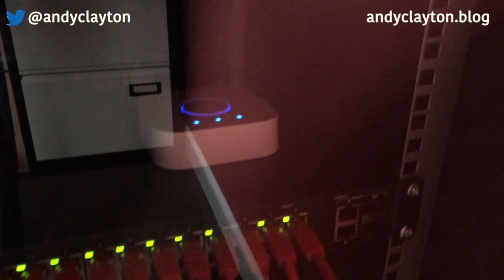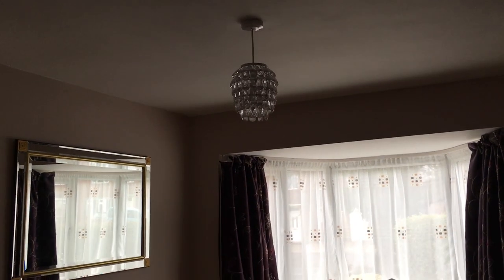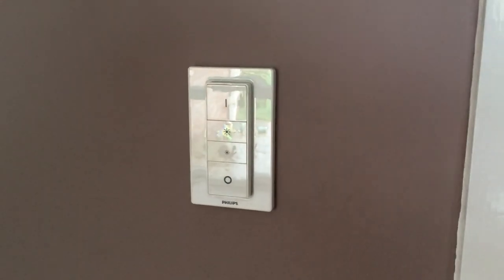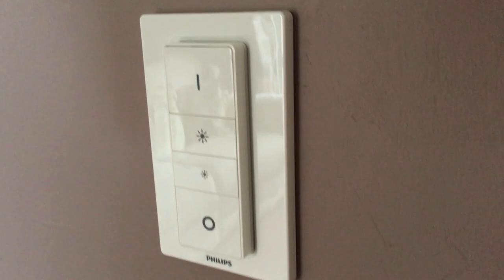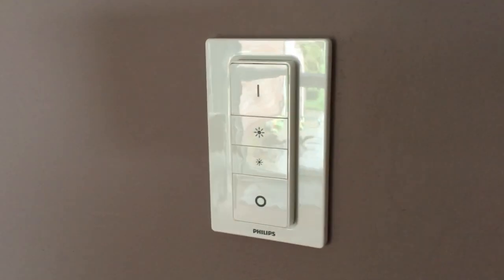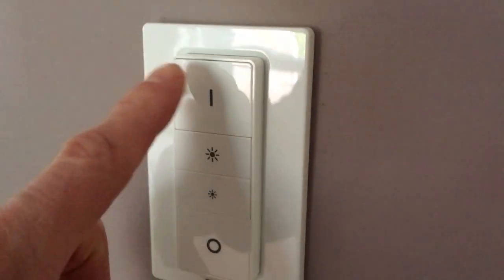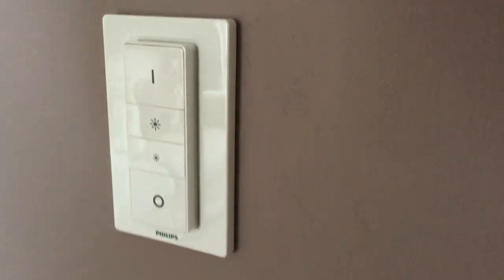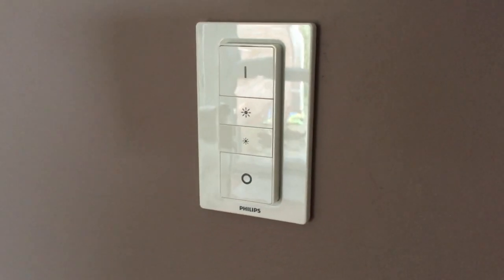Philips Hue: No more worries about turning the lights off accidentally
In this video I talk about the biggest (only?) major problem with a smart lighting system such as Hue from Philips. If you switch the lights off, then they're no longer smart and won't work again until you turn them back on.

This shows the finished version of my system that doesn't have that problem, therefore there are no more worries about turning the lights off accidentally!